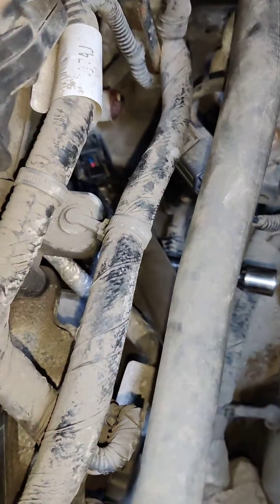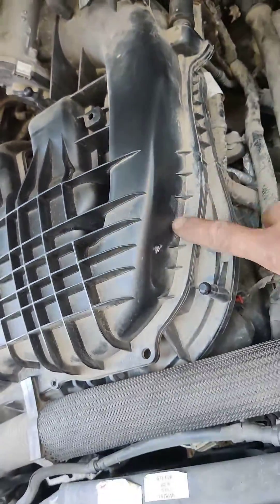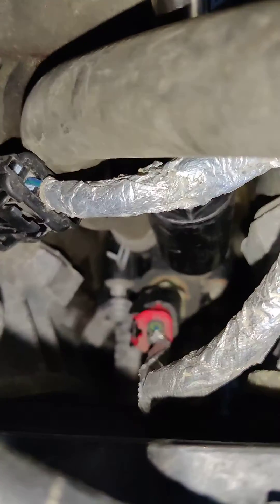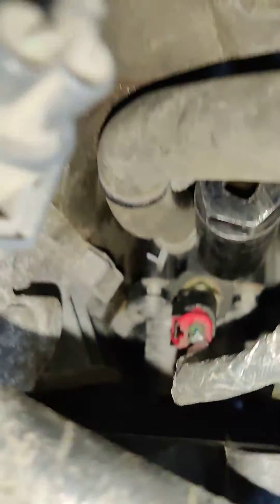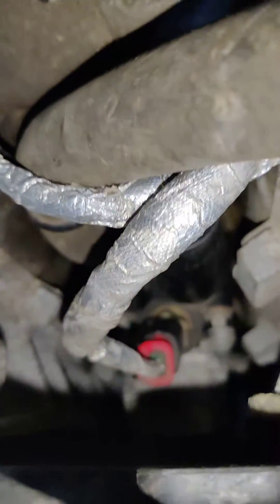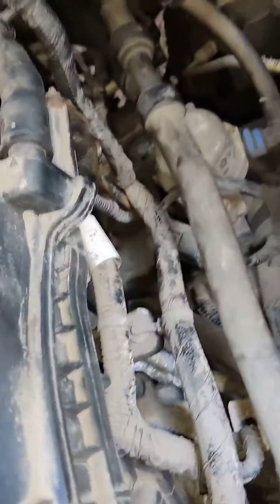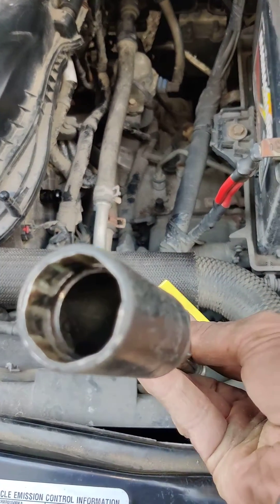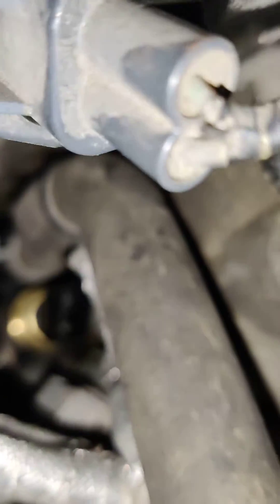oil pressure sensor code P06DD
2016 or pretty much all Dodge 3.6 engines code P06DD oil pressure sensor replacement